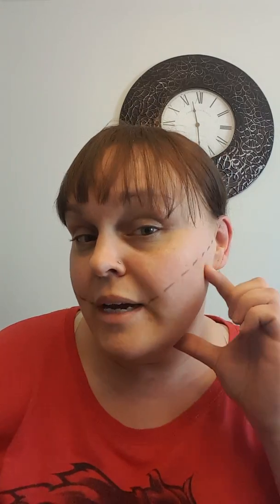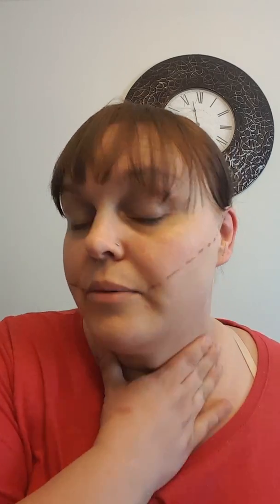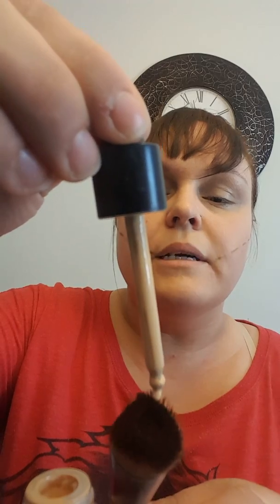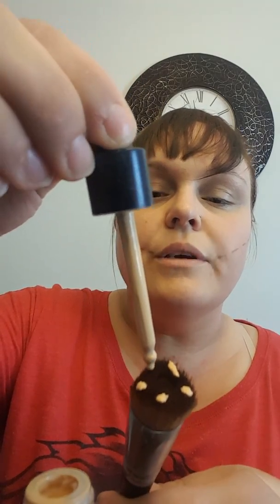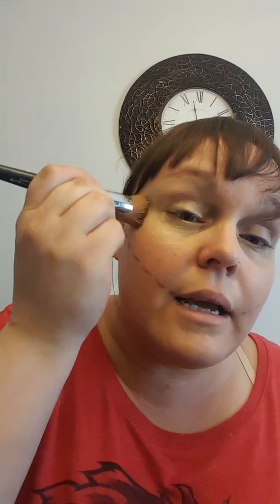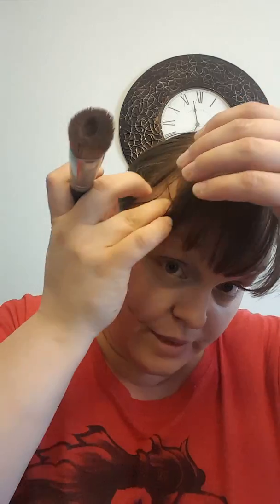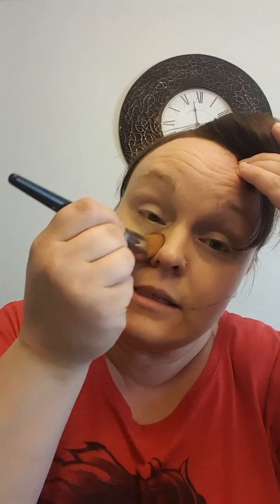Foundation fun!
Here is some more info on four foundation options from Younique,  not including cream foundation!  A bit about foundation application here for you as well! :)